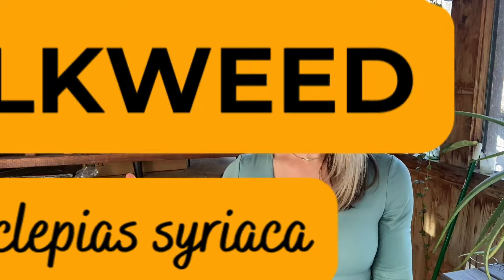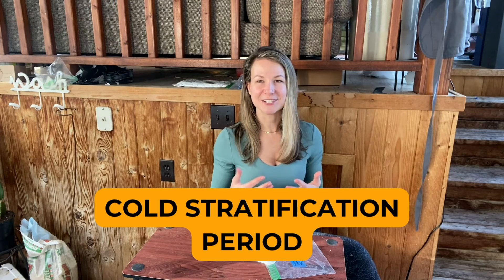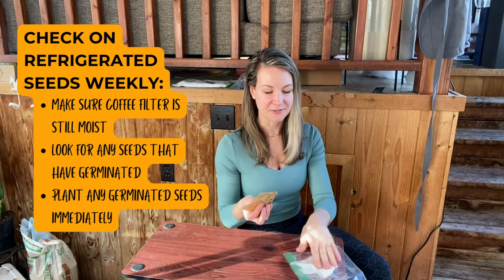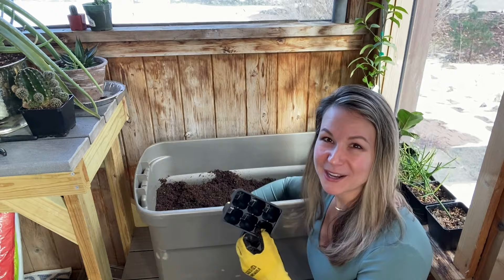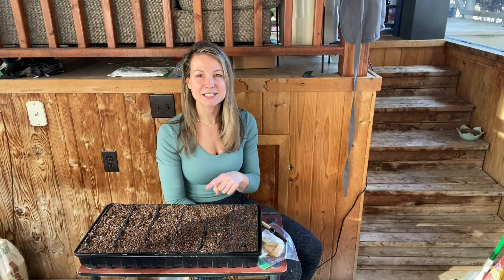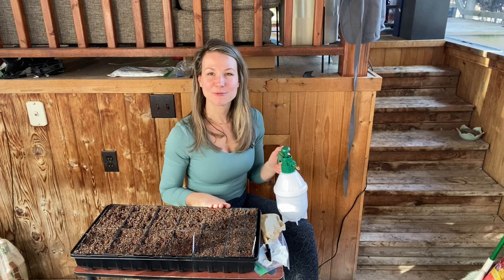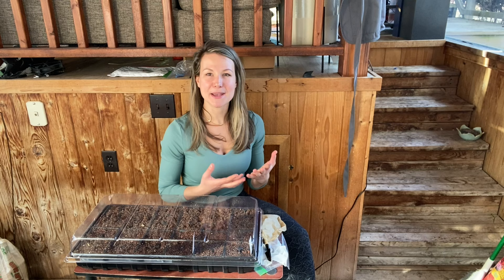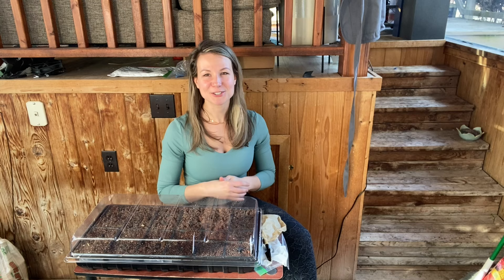How to Start Common Milkweed from Seed: A Step-by-Step Guide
Products Used In This Video:
Seed Starting Trays
6-Cell Containers
Humidity Domes (Fits Trays Above)
Seedling Heat Mat
Misting Spray Bottle
Large Pressure Mister

Welcome to our comprehensive guide on starting Common Milkweed from seed! In this video, we'll walk you through the process from start to finish, covering everything you need to know to successfully grow this vital native plant.

Common Milkweed (Asclepias syriaca) is not only a beautiful addition to any garden but also plays a crucial role in supporting biodiversity and the survival of pollinators like butterflies, bees, and other beneficial insects.

In this tutorial, we'll cover three essential aspects:

Cold Stratification: We'll explain why cold stratification is crucial for milkweed seeds, mimicking the natural conditions they need to germinate successfully. Learn the best methods for cold stratification to ensure your seeds are primed for growth.

Creating the Perfect Soil Mix: Discover the ideal soil composition for growing Common Milkweed. We'll share tips on selecting the right ingredients and creating a nutrient-rich mix that will promote healthy seedling development.

Steps for Starting Milkweed from Seed: Follow along as we demonstrate the step-by-step process for planting Common Milkweed seeds. From preparing the soil to planting the seeds at the correct depth, we'll guide you through each stage to maximize your chances of success.

By incorporating Common Milkweed into your landscape, you're not only beautifying your surroundings but also contributing to the conservation of vital habitats for native wildlife. From providing essential food sources for monarch butterflies during their migration to supporting a diverse array of insects, these plants are true ecological powerhouses.

Join us as we delve into the fascinating world of Common Milkweed cultivation and learn how you can play a role in preserving our natural ecosystems. Whether you're a seasoned gardener or a beginner, this video has everything you need to get started on your journey to growing Common Milkweed from seed.

Let's work together to foster a greener, more biodiverse world. Happy planting! 🌱🦋

00:00 Intro
00:20 About Milkweed
01:25 Cold Stratification
04:08 Soil Mix
04:55 Planting The Seeds
07:35 Watering
08:13 Continued Care